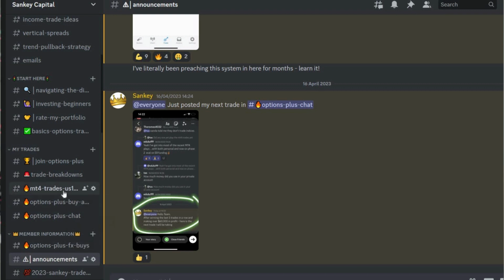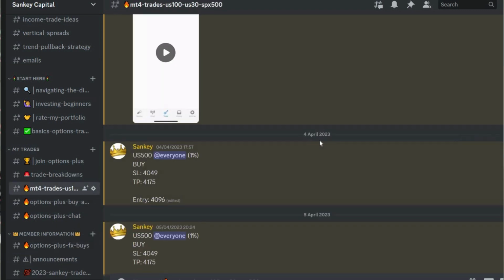How I made $18,000 in 1 trade LIVE | INSANE STRATEGY REVEAL